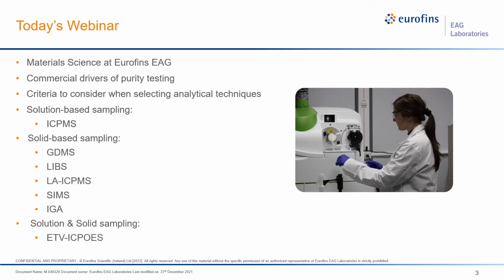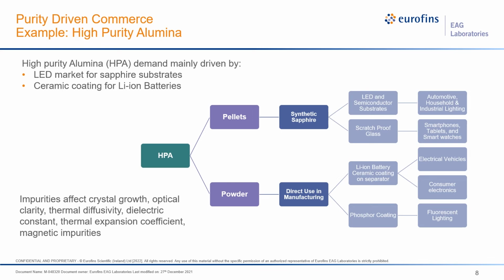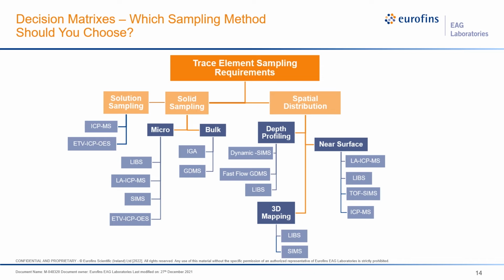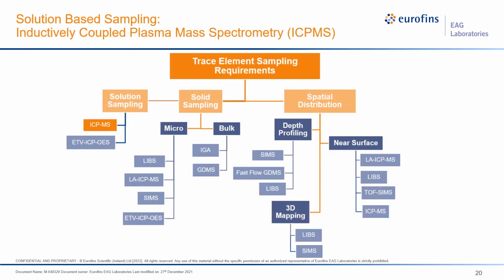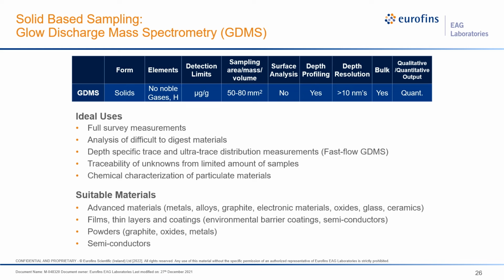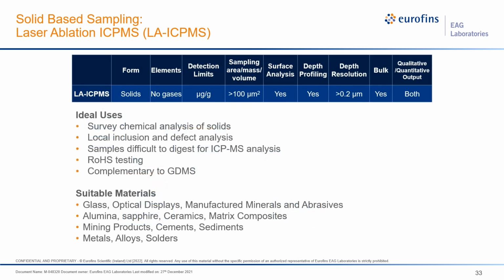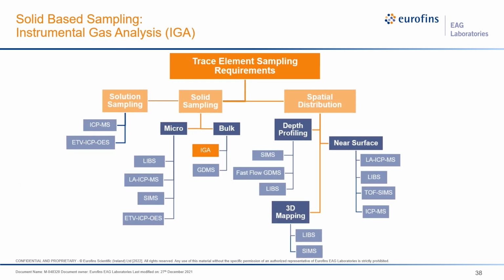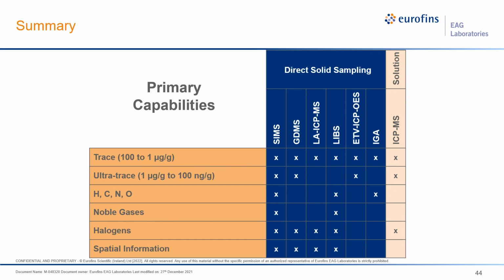Trace Analysis Webinar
In this webinar we introduce Trace Analysis of Advanced Materials by Direct Solid-Sampling and Solution-Based Techniques